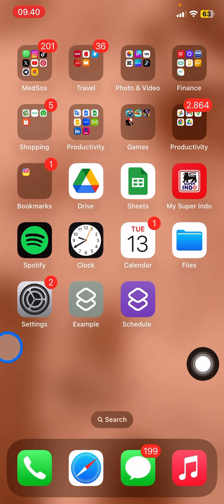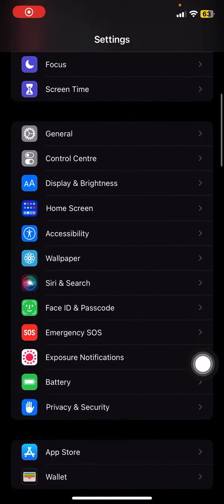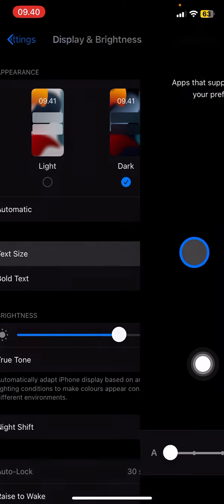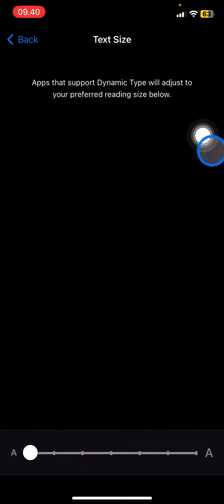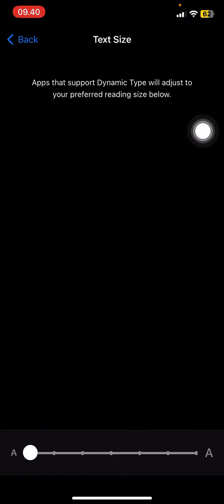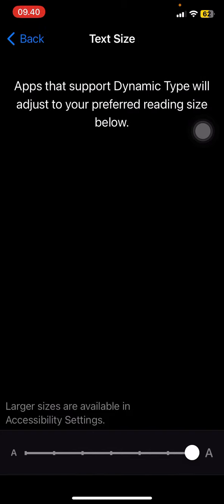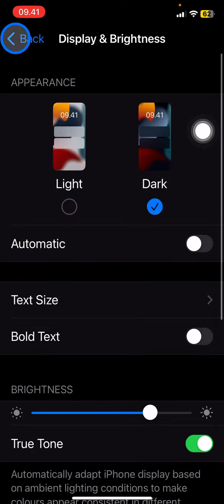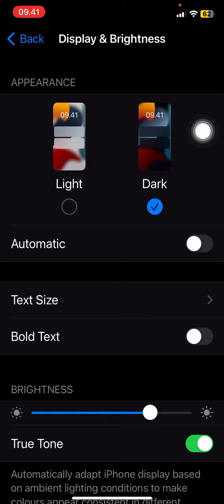MASTERING IPHONE! Do You Have a Bad Vision? How to Change The Size of The Text in iPhone?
Are you struggling with your eyes? If you have a bad vision, the small text can make you dizzy. This video will be the rescue! You need to upsize the text on your phone to help you read the text. Upsizing the text on iPhone is easy. Find the way to upsize the text on your iPhone through this video.